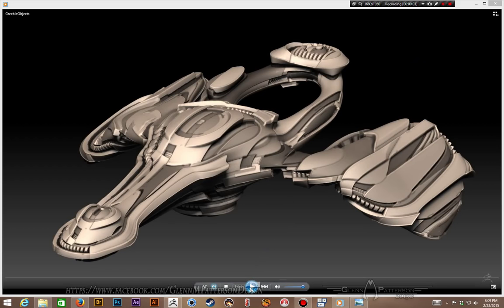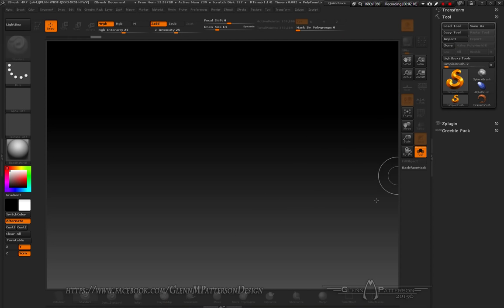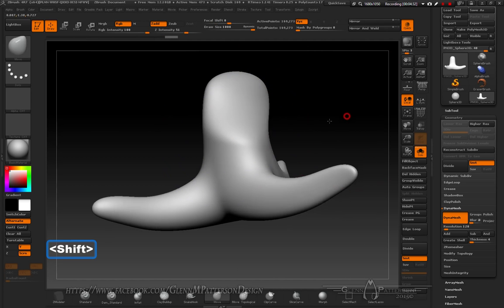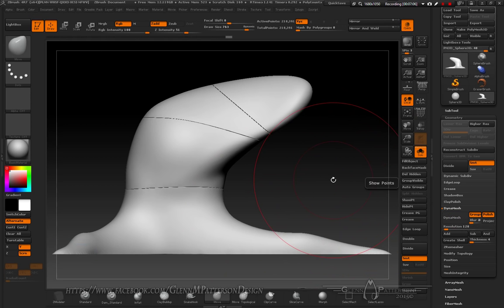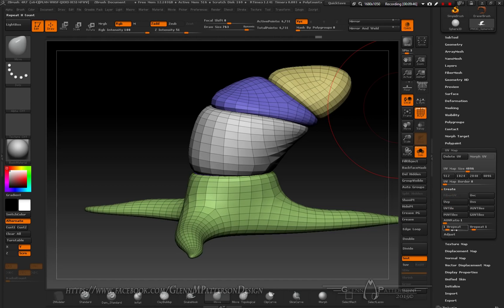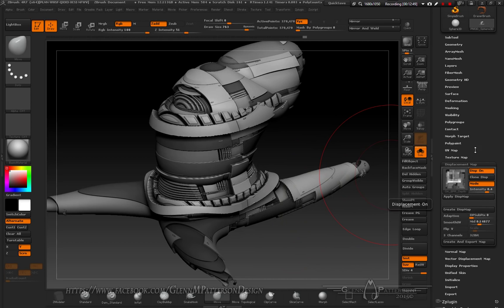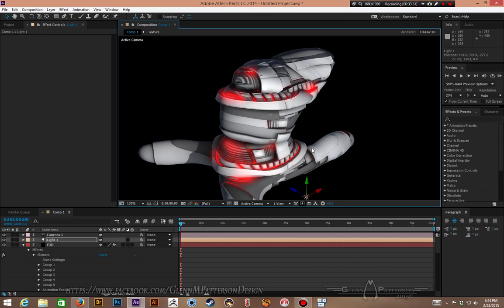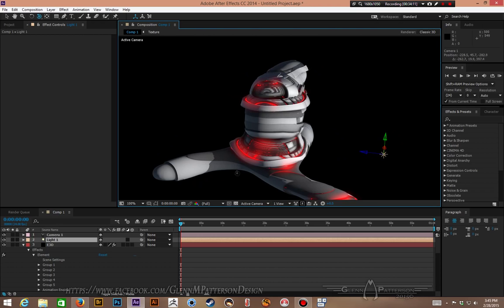Displacement Modeling in Zbrush 4R7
How to Quickly make LowPoly Meshes in Zbrush and Displace them to Achieve a Complex Looking Model. At the End I'll show you how to take the Model into Element 3Dv2 and give it a SciFi Glow for your Futuristic City Scenes.

The Links Below are the Displacement Maps and UI so you can Follow Along:

Create Your Own Displacements by Using the Free Greeble Generator for Zbrush 4R7. Demo Below of How to Use it.